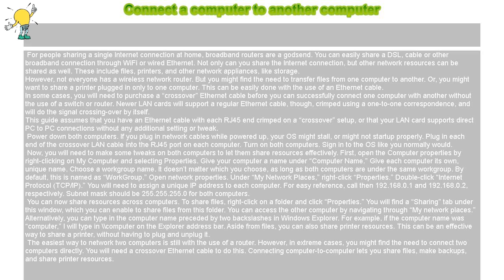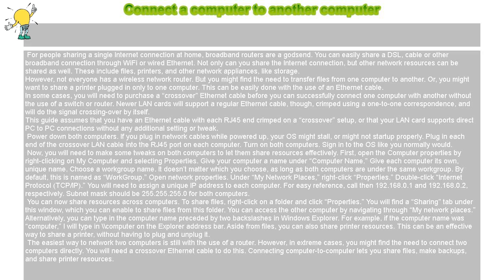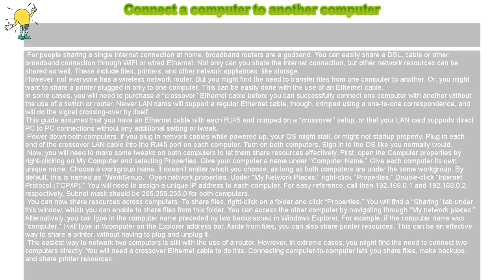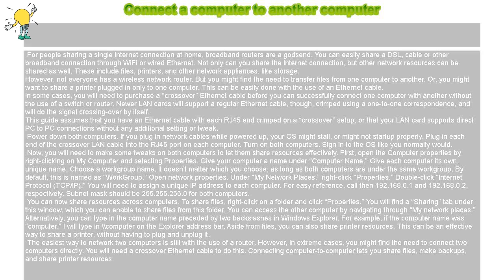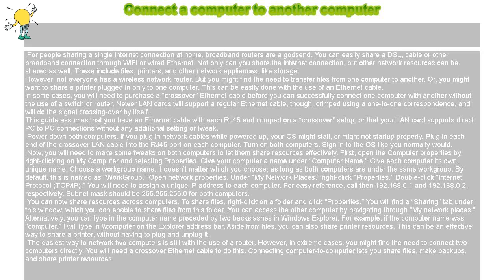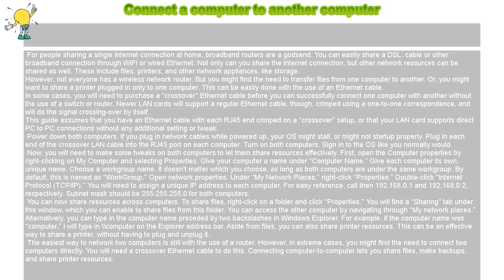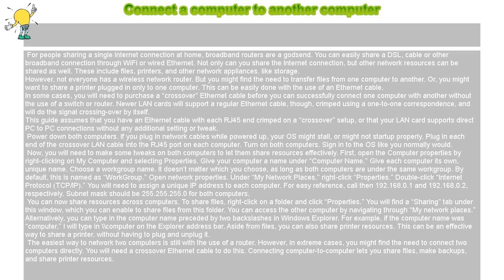How to : Connect a computer to another computer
Connect a computer to another computer

 For people sharing a single Internet connection at home, broadband routers are a godsend. You can easily share a DSL, cable or other broadband connection through WiFi or wired Ethernet. Not only can you share the Internet connection, but other network resources can be shared as well. These include files, printers, and other network appliances, like storage.

However, not everyone has a wireless network router. But you might find the need to transfer files from one computer to another. Or, you might want to share a printer plugged in only to one computer. This can be easily done with the use of an Ethernet cable.

In some cases, you will need to purchase a “crossover” Ethernet cable before you can successfully connect one computer with another without the use of a switch or router. Newer LAN cards will support a regular Ethernet cable, though, crimped using a one-to-one correspondence, and will do the signal crossing-over by itself.

This guide assumes that you have an Ethernet cable with each RJ45 end crimped on a “crossover” setup, or that your LAN card supports direct PC to PC connections without any additional setting or tweak.

 Power down both computers. If you plug in network cables while powered up, your OS might stall, or might not startup properly. Plug in each end of the crossover LAN cable into the RJ45 port on each computer. Turn on both computers. Sign in to the OS like you normally would.

 Now, you will need to make some tweaks on both computers to let them share resources effectively. First, open the Computer properties by right-clicking on My Computer and selecting Properties. Give your computer a name under “Computer Name.” Give each computer its own, unique name. Choose a workgroup name. It doesn’t matter which you choose, as long as both computers are under the same workgroup. By default, this is named as “WorkGroup.” Open network properties. Under “My Network Places,” right-click “Properties.” Double-click “Internet Protocol (TCP/IP).” You will need to assign a unique IP address to each computer. For easy reference, call then 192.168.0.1 and 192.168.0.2, respectively. Subnet mask should be 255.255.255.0 for both computers.

 You can now share resources across computers. To share files, right-click on a folder and click “Properties.” You will find a “Sharing” tab under this window, which you can enable to share files from this folder. You can access the other computer by navigating through “My network places.” Alternatively, you can type in the computer name preceded by two backslashes in Windows Explorer. For example, if the computer name was “computer,” I will type in \\computer on the Explorer address bar. Aside from files, you can also share printer resources. This can be an effective way to share a printer, without having to plug and unplug it.

 The easiest way to network two computers is still with the use of a router. However, in extreme cases, you might find the need to connect two computers directly. You will need a crossover Ethernet cable to do this. Connecting computer-to-computer lets you share files, make backups, and share printer resources.